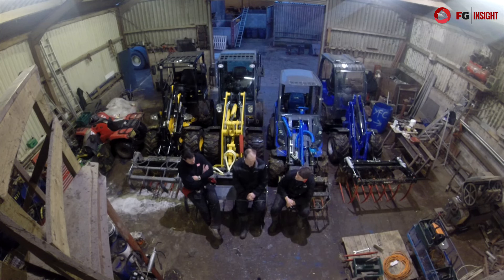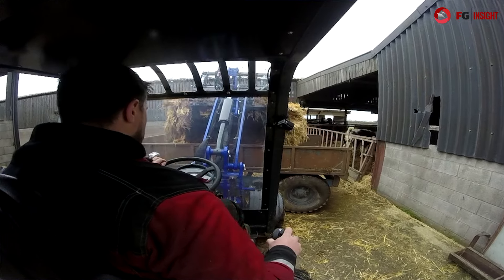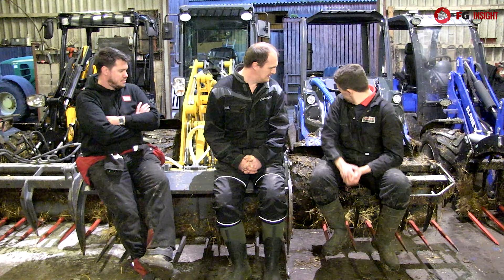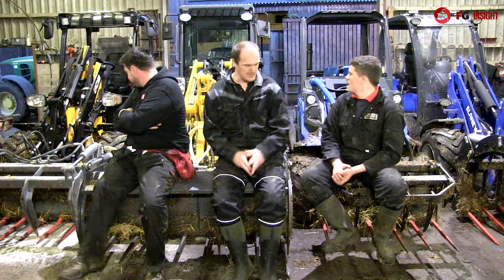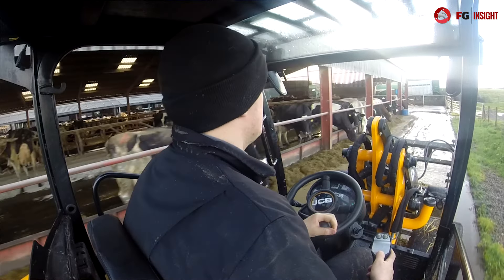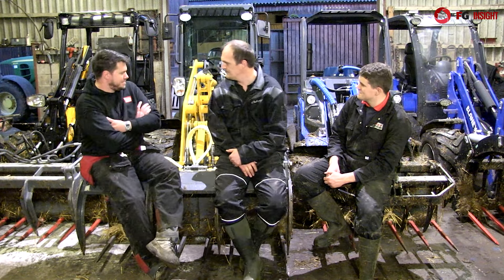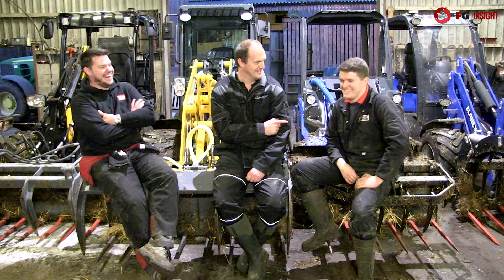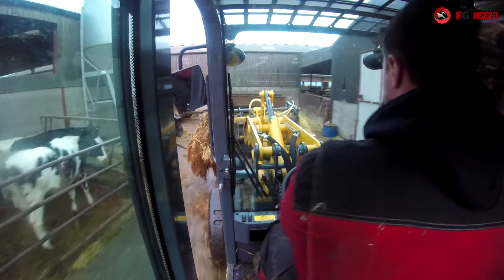Mini loader comparison test: FG Verdict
While loaders continue to grow in capacity and physical size, unfortunately traditional farm buildings and those tight spots in the yard do not. Naturally, to fill this gap there has been a growing market for mini loaders, often to support larger loading machines on livestock farms.